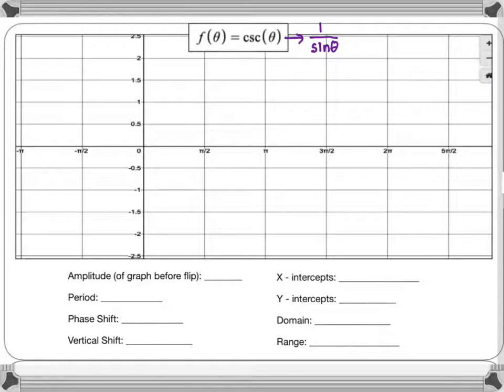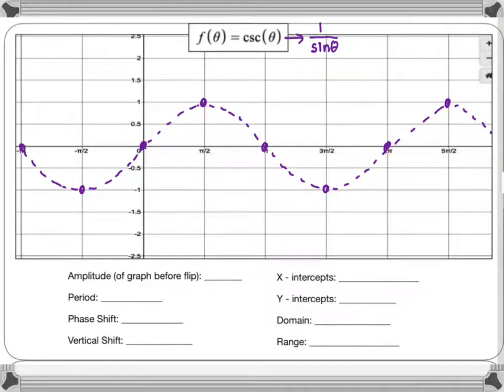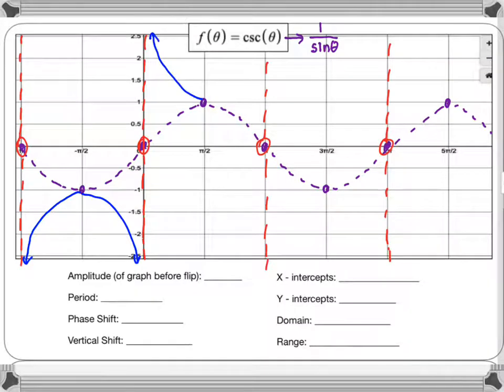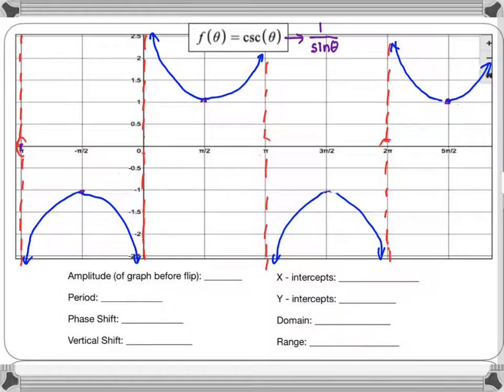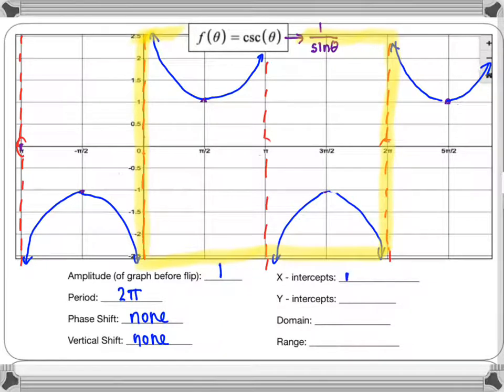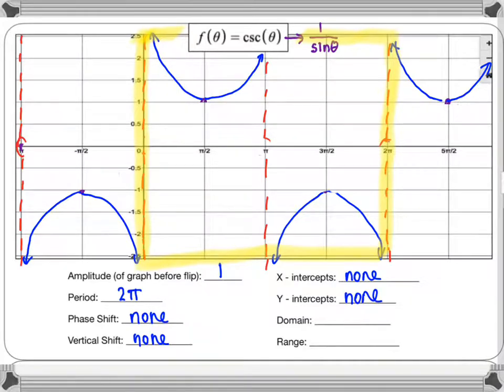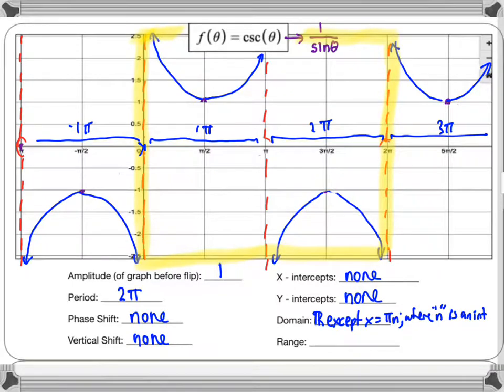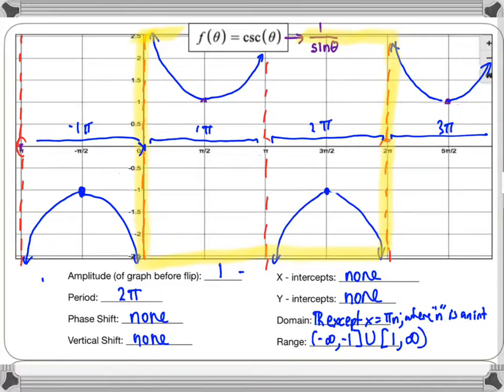Precalc Cosecant Intro